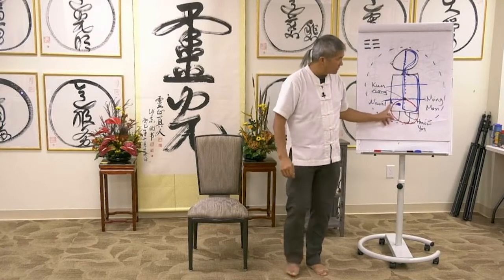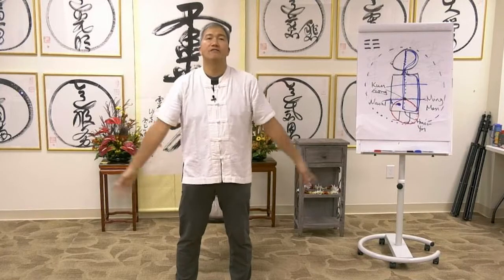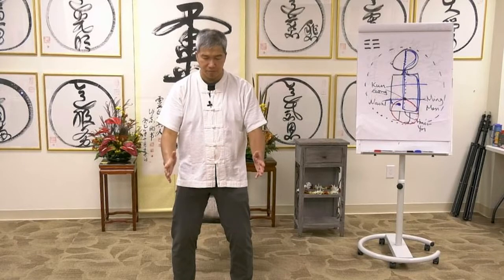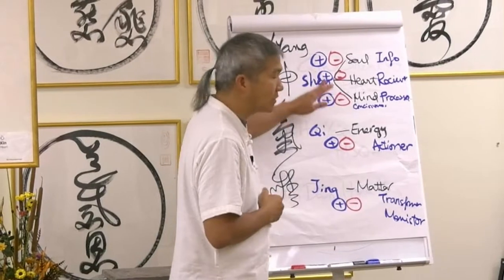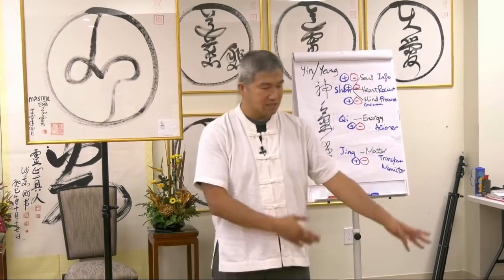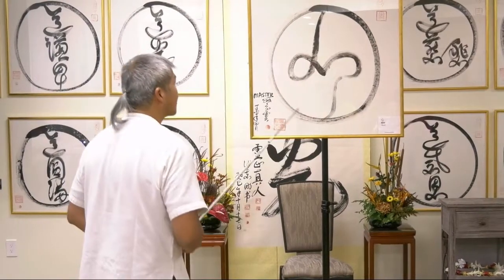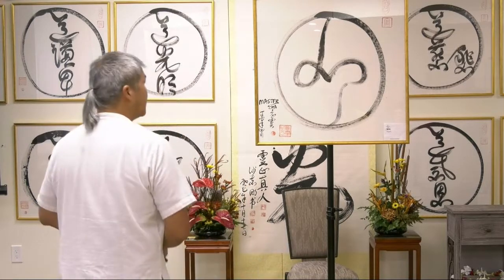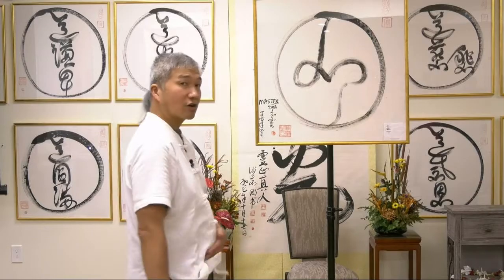Tao Calligraphy Healing Field Tai Chi with Henderson Ong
5 levels of creation make up everyone and everything: Soul - Heart - Mind - Energy - Matter

Take a minute to think about the start of your typical day. Is your heart aware of what your soul is longing to create? Is your mind on the same page with your heart about what’s next? Is your energy ready to be directed by the mind to make your day successful and fulfilling?

Join Henderson and Laurie to experience practical, powerful wisdom and joyful techniques you can easily integrate within your day to bring greater harmony, joy, light, prosperity & success during this holiday season and 2022!

Register FREE Intro to Harmony - Align your 5 Levels of Creation for Success